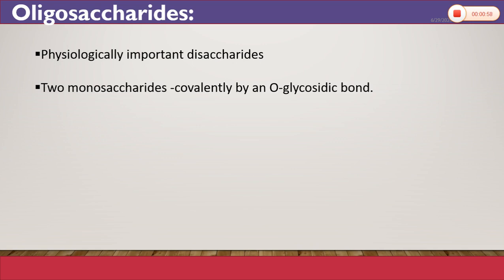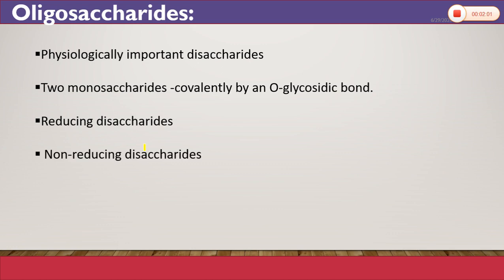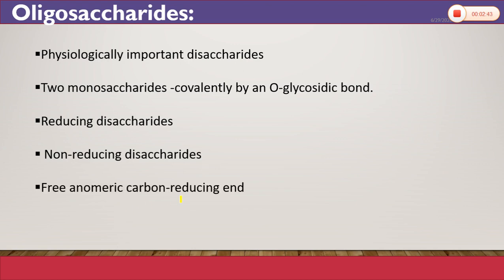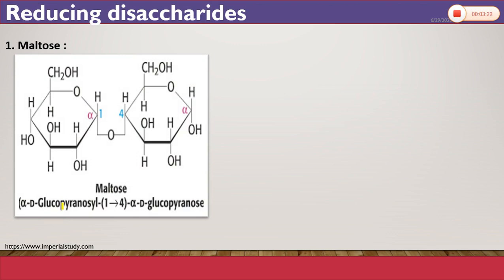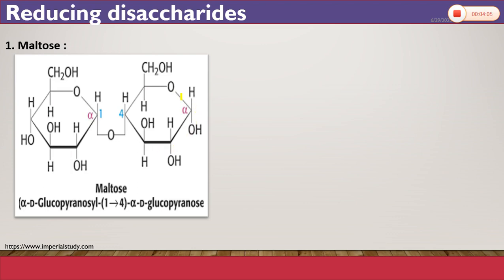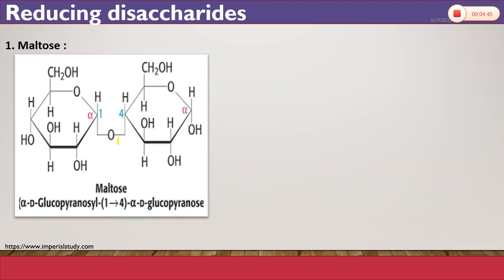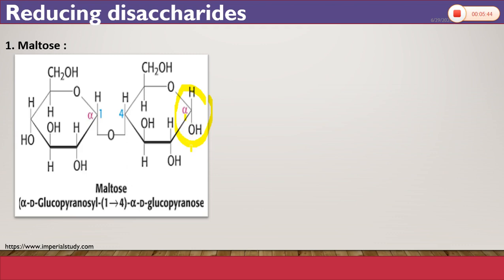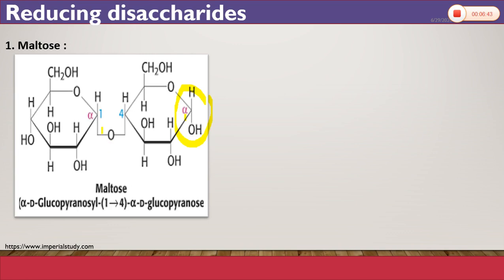Oligosaccharides &structure of Maltose